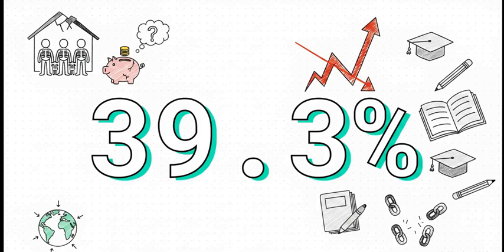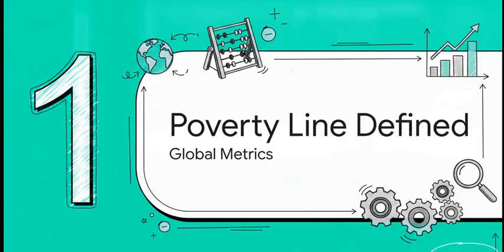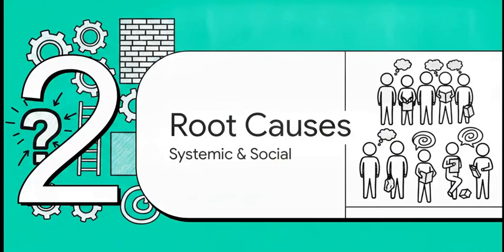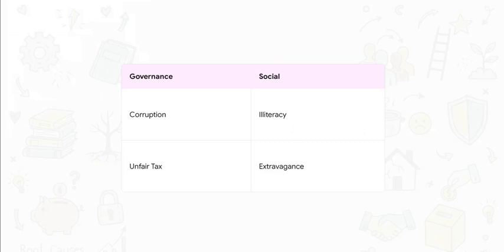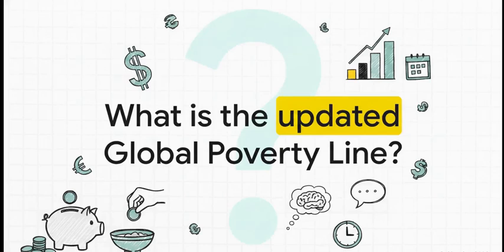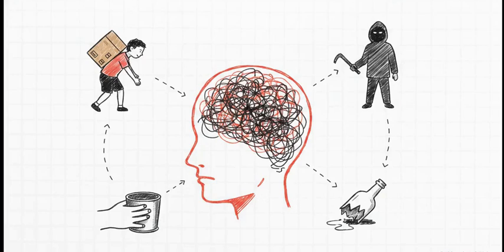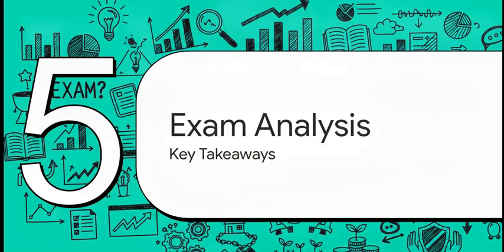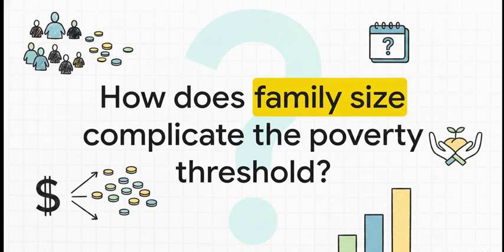Sustainable Development & Poverty Explained | Environmental Science | CSS PMS UPSC |Complete Lecture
Welcome to Exam Mentor Academy!

In this lecture, we discuss one of the most important topics in Environmental Science: Sustainable Development Issues – Poverty.

This lecture is specially designed for aspirants preparing for CSS, PMS, FPSC, PPSC, KPPSC, SPSC, BPSC, UPSC, PCS, Judiciary, and other competitive examinations.

📚 In this lecture, you will learn:
What is Sustainable Development?
What is Poverty?
Types of Poverty
Causes of Poverty
Poverty and Environmental Degradation
Poverty and Climate Change
Sustainable Development Goals (SDG 1: No Poverty)
Challenges in Developing Countries
Pakistan's Poverty Situation
Government Policies & Poverty Alleviation
International Examples
Important Facts and Statistics
CSS, PMS & UPSC Exam Perspective
Possible MCQs and Exam Questions

This lecture explains every concept in simple English with an analytical approach to help you score better in competitive examinations.

👍 Like the video, share it with fellow aspirants, and subscribe to Exam Mentor Academy for more lectures on Environmental Science, Current Affairs, Pakistan Affairs, International Relations, Essay Writing, Public Administration, Economics, and other competitive exam subjects.